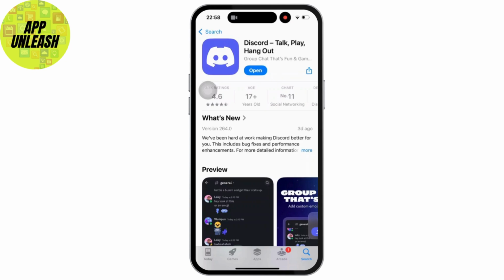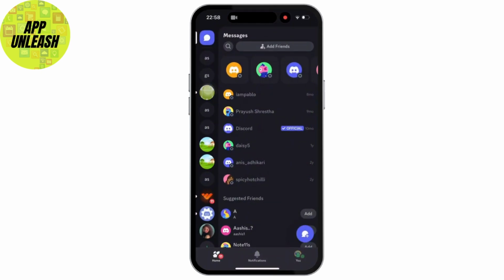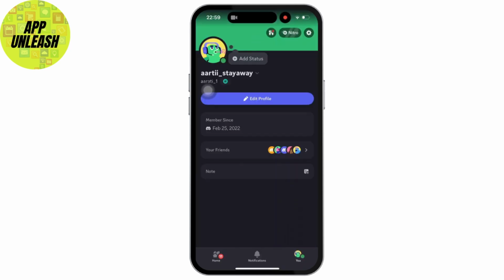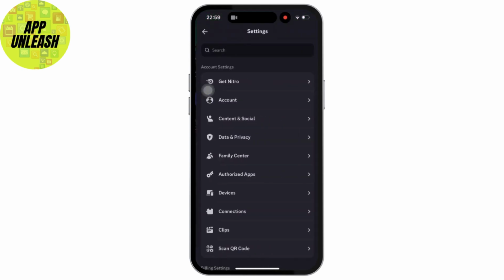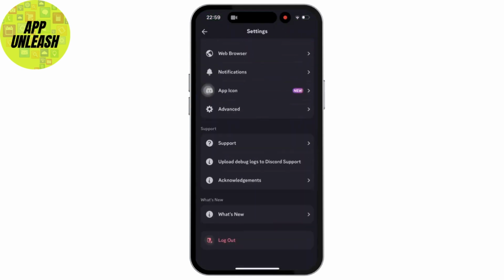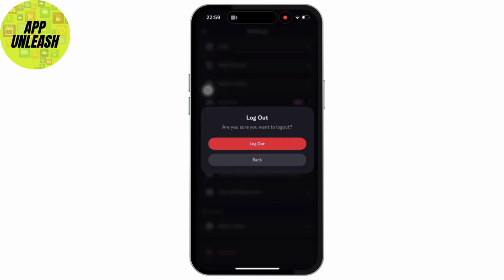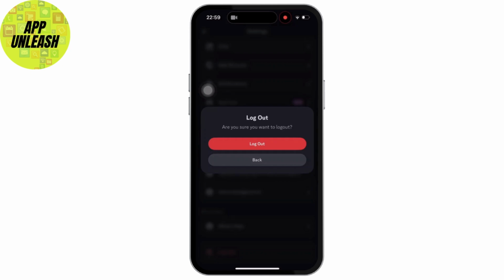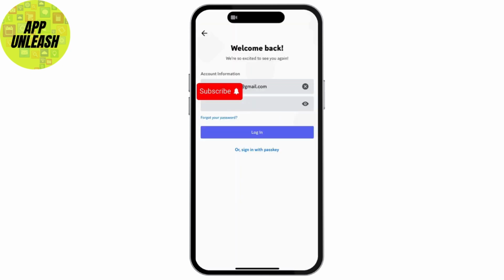How to Add Another Account to Discord Mobile, is it Possible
How to Add Another Account to Discord Mobile (Is It Possible?) (2025)!

Want to use multiple accounts on Discord Mobile? This video will guide you through the steps to add and switch between multiple Discord accounts on your phone. Whether you're asking, "Is it possible to add another account to Discord Mobile?" or looking for the easiest way to manage multiple accounts, this tutorial has you covered. Learn how to log in with multiple Discord accounts and switch between them seamlessly. Watch now to find out how to add another account to Discord Mobile today!

Timestamps:

00:00 How to Add Another Account to Discord Mobile
00:10 Is It Possible to Use Multiple Accounts on Discord Mobile?